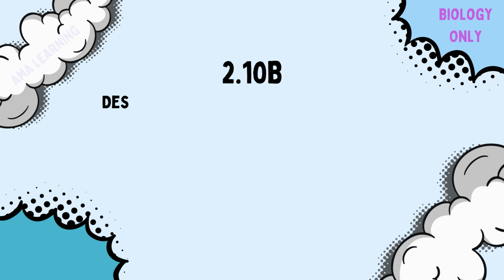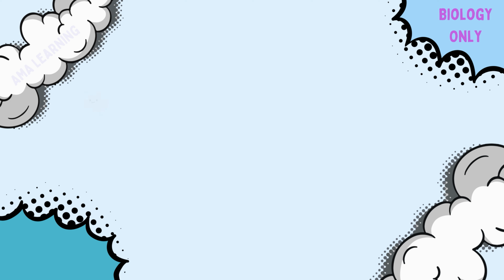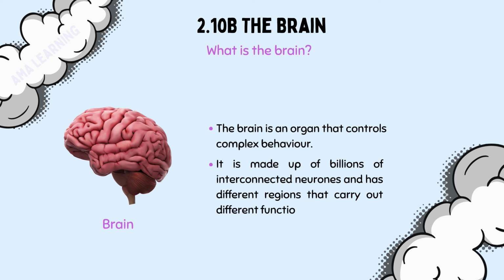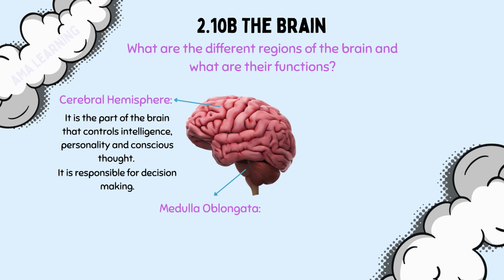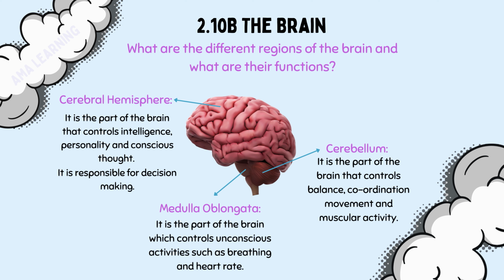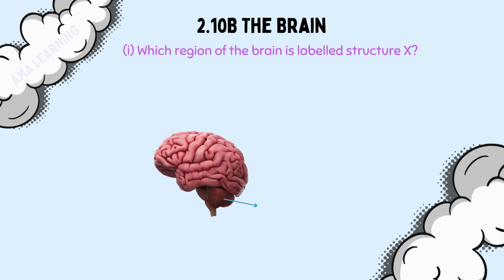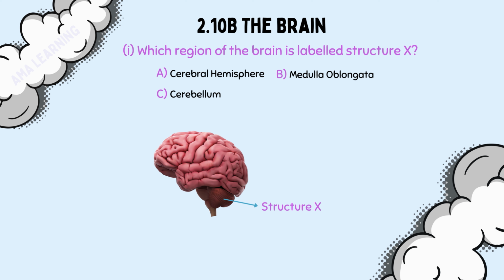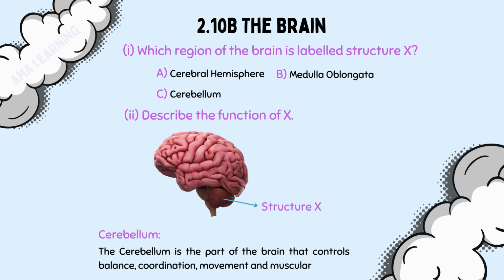GCSE Biology - The Brain: Key Structures & Their Functions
Welcome to AMALearning! In this video, we explore The Brain: Key Structures & Their Functions, focusing on the structures and functions of the brain, including the cerebral hemispheres, cerebellum, and medulla oblongata. This lesson will help you understand the brain’s role in controlling complex behaviors and prepare you to confidently answer GCSE Biology exam questions.

What You'll Learn in This Video:
Understanding about The Brain
Understanding about Cerebral Hemispheres
Understanding about Medulla Oblongata
Understanding about Cerebellum

This video also includes tips for tackling exam-style questions, such as labeling brain structures and describing their functions, ensuring you're ready to excel in your GCSE Biology exams.

Key Benefits for Students Across All Exam Boards:
Designed for all major boards, including OCR, AQA, Edexcel, and others, this video simplifies the complex topic of brain structures and their functions, helping you achieve top marks!